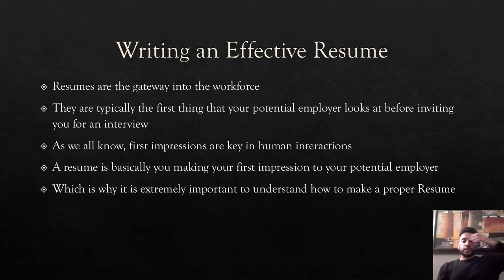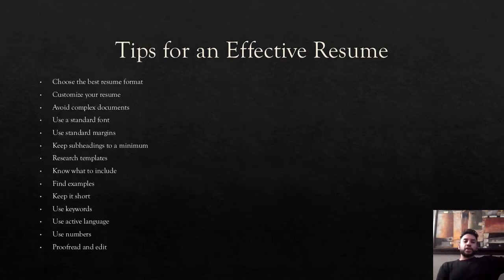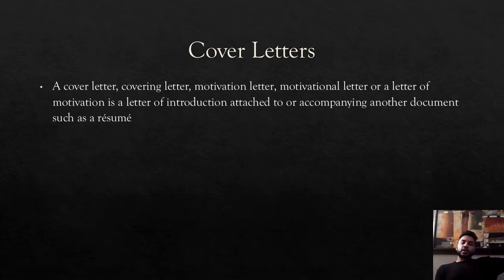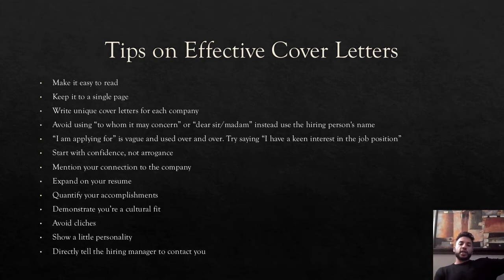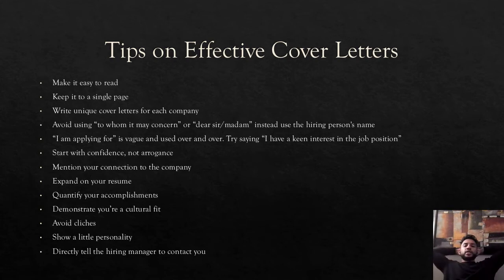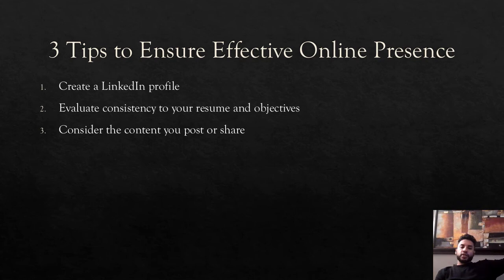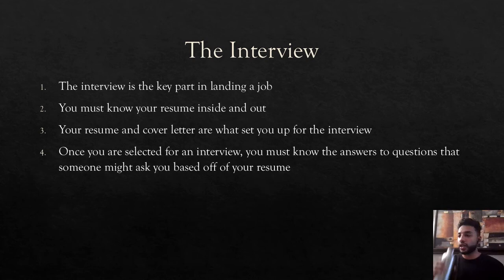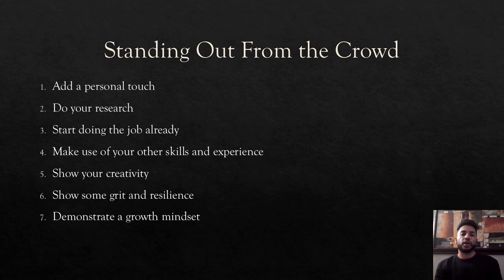Career Planning Week 3 Slides